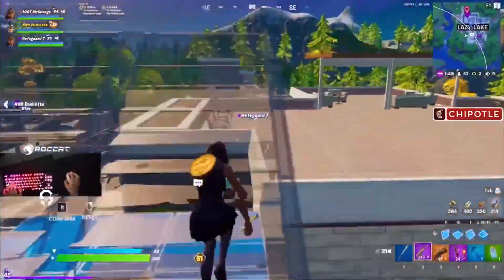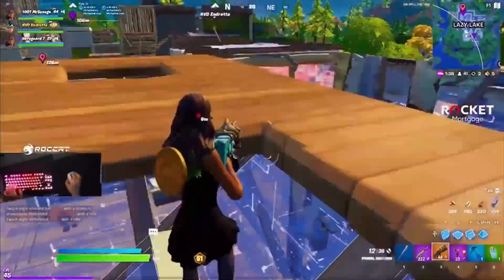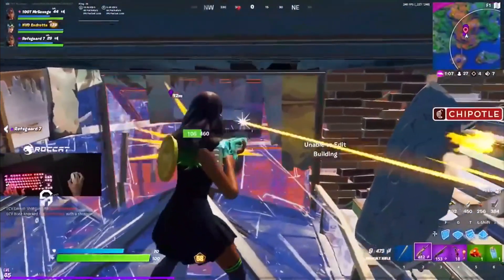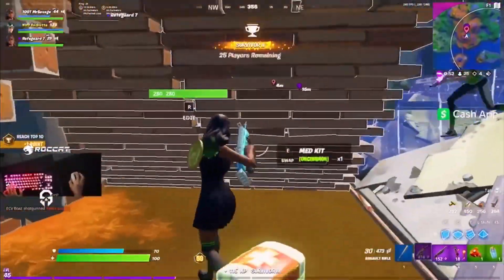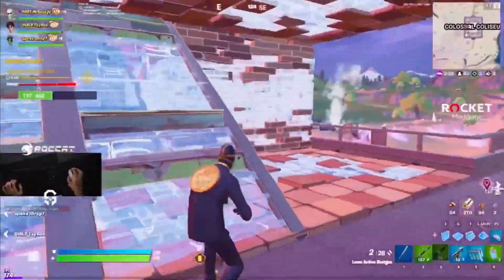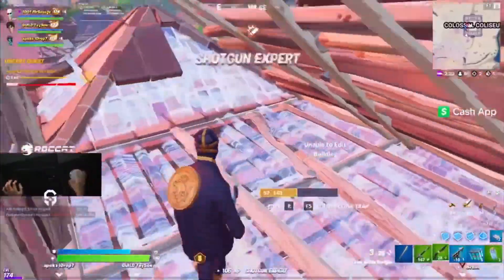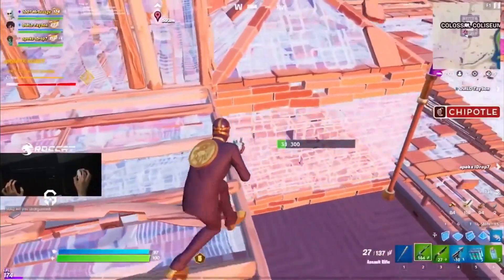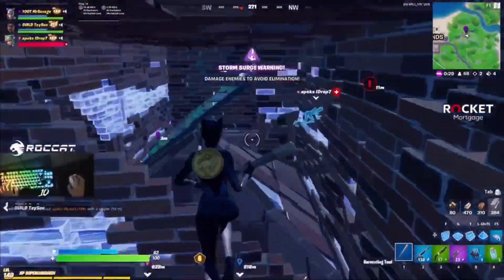How to play as a Trio! ( Tips and tricks)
In this video I cover how to improve at playing as a trio in arena and tournaments

Use Code : SUAREZ09300